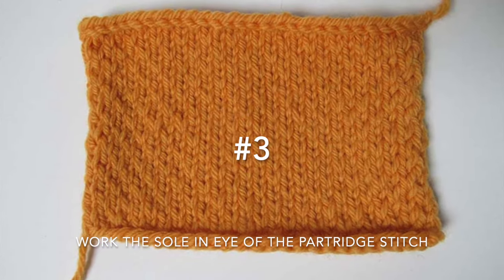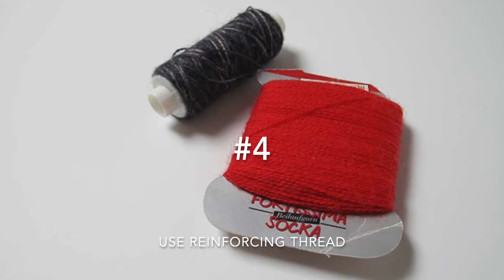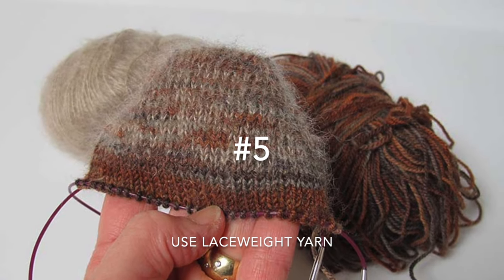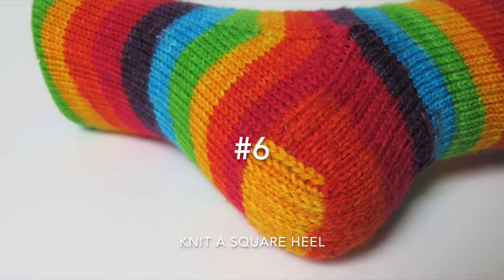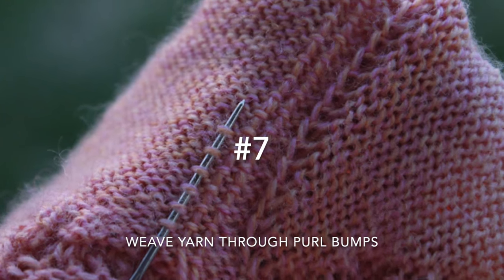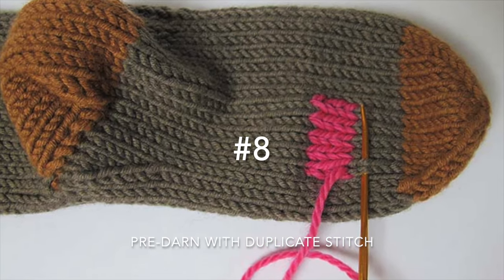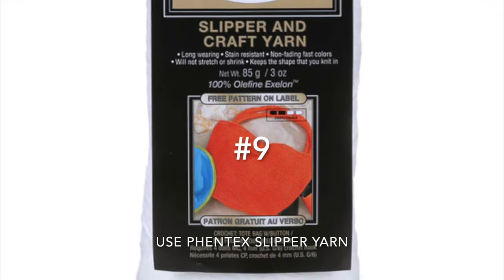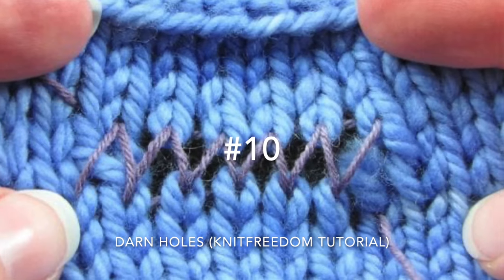9 Ways to Reinforce Sock Heels in 45 Seconds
for all the links and tutorials

Prevent, detain, deter! Stop socks from wearing out with the the top 9 tricks and techniques to reinforce your sock heels, soles, and toes.

#1 - Knit with a needle 2-3 sizes smaller than what you would normally use

Clara Parkes emphasizes this as one of the best techniques in her book The Knitters Book of Socks. There's a test you can do to see if the fabric is tight enough: Modern Daily Knitting's post on how to reinforce socks says, "Stretch the fabric a little, and rub the purl side of the fabric. It should feel solid, and you shouldn’t be able to feel the individual stitch bumps or the gaps between them."

#2 - Do Heel Stitch all along the sole

This works great for those who wear out the bottoms of the heels and the balls of the feet. Here is KnitFreedom's tutorial on Heel Stitch (the Slip-Stitch Heel). To work this on our toe-up Fleegle Heel sock while increasing for the heel gusset, keep the slip stitches lined up in the same columns.

This great idea comes from Winwick Mum's post on reinforcing sock heels.

#3 - Do Eye-of-the-Partridge stitch all along the sole

Same as the idea above, but with Eye-of-the Partridge stitch. To work this on a Fleegle Heel sock, make sure the slip stitches and knit stitches are alternating as you increase. Here is KnitFreedom's tutorial on the Eye-of-the-Partridge Stitch.

#4 - Use reinforcing thread

Hold a reinforcing thread like Regia Darning Thread along with your yarn. On a Fleegle Heel sock you'd need to carry the thread all the way around the foot as you do the heel gusset. There's no easy way to just carry the thread on the sole of the sock.

Modern Daily Knitting's post on reinforcing socks, among other sources, warns that you should not use Wooly Nylon or regular sewing thread as reinforcing thread, as it could actually cut your sock yarn.

#5 - Use a fuzzy reinforcing thread like Kidsilk Haze

Why not use a warm and strong laceweight yarn like Kidsilk Haze (contains mohair) as your reinforcing thread? If you don't want an extra warm and fuzzy sock you could use any silk laceweight yarn.

On a Fleegle Heel sock you'd need to carry the thread all the way around the foot as you do the heel gusset. There's no easy way to just carry the thread on the sole of the sock.

This great idea comes from Modern Daily Knitting's post on reinforcing socks.

#6 - Work a top-down sock with a square heel

The square heel puts the heel turn, ahem, squarely under the heel where most people wear out their socks. Work heel stitch or Eye-of-the-Partridge stitch on the heel turn and, voila! You've got an extra-sturdy heel right where it matters.

#7 - Weave yarn in and out of the purl bumps on the wrong side

This technique is tedious but it works. Plus, you can reinforce only the areas which tend to wear out the fastest like under the ball of the foot and under the heel. Excellent sources that go into detail on this simple technique are Osborn Fiber's post on reinforcing heels and Knitty's post on reinforcing and darning heels.

I've done this technique and actually wrote a blog post on it, but I can't find it for the life of me! 🤦‍♀️😜 But it's very simple and you can refer to the posts referenced above to learn how it works.

#8 - Pre-darn problem areas using Duplicate Stitch

This could look really lovely if done in a contrasting yarn. Consider using Duplicate Stitch to make a heart shape on the bottom of the heel and the ball of the foot, how cute would that be? You can also do this as the sock starts to wear out a little and you see where the problem areas are.

See KnitFreedom's video tutorial on Duplicate Stitch (part of our Charts Demystified video class)

This great idea is mentioned in Modern Daily Knitting's post on reinforcing socks and Knitty's post on reinforcing and darning heels.

#9 - Use Phentex slipper yarn

KnitFreedom Superstar student Deb shared that she uses the indestructible Phentex yarn to make her husband socks that have lasted for decades. Give it a shot! Buy Phentex yarn here (and elsewhere online).

#10 - Darn any holes

If you already have socks with holes, you can invisibly darn them and make them good as new. Here is KnitFreedom's in-depth video tutorial on How to Darn Socks and Repair Holes in Knitting.

What was the most interesting thing about this for you?

Would you like to see KnitFreedom videos going more in-depth on any of these techniques?